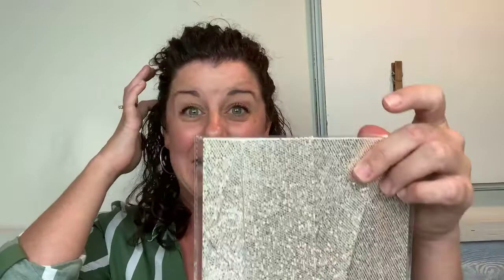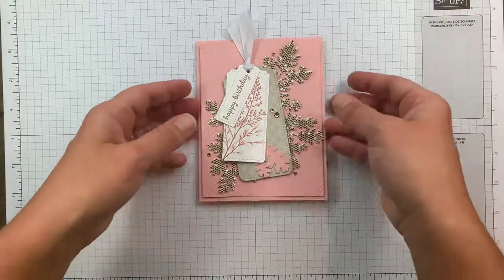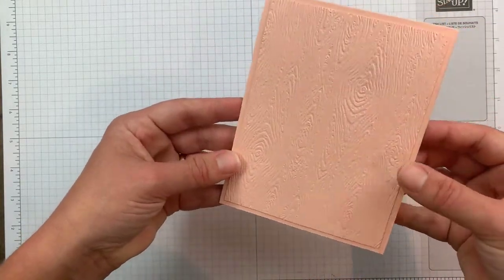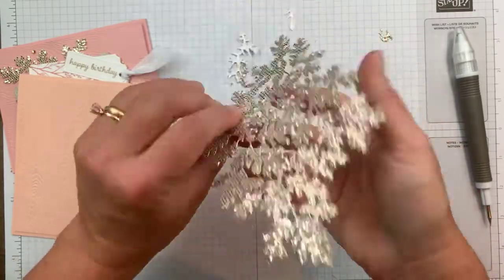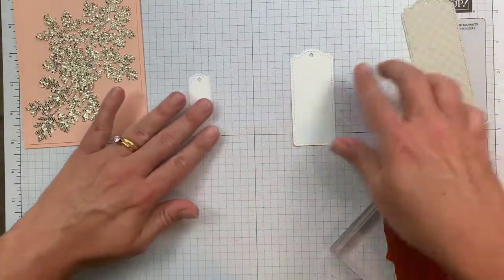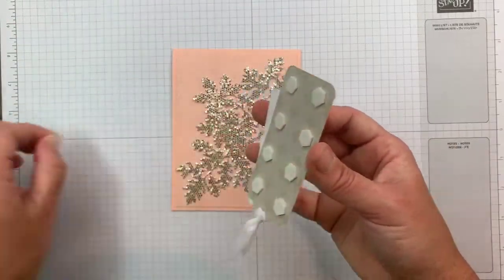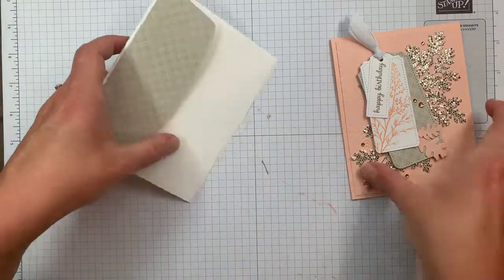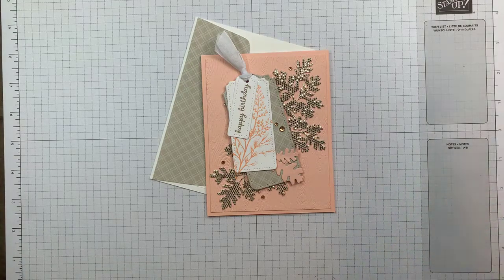Stampin' Up! Beauty of Tomorrow Birthday Card Tutorial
Using the Beauty of Tomorrow Bundle, I show you how to use this sparkly, monochromatic birthday card.

Did you like this tutorial?  Get my 5 free quick and easy card tutorials:  freebies.jaimieb.com